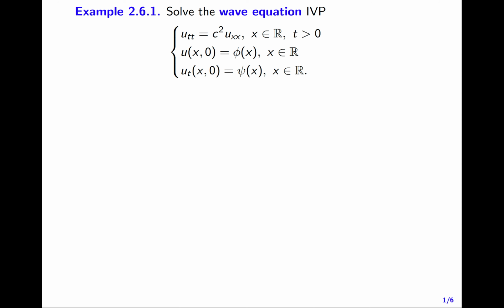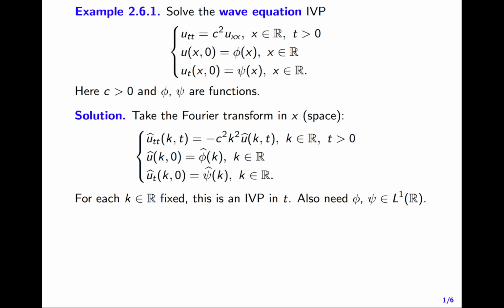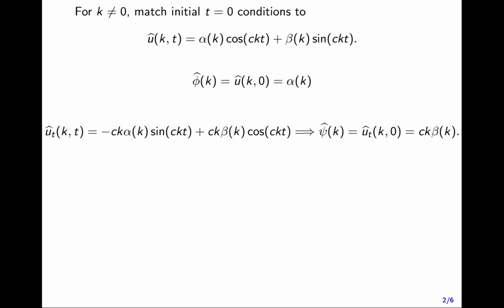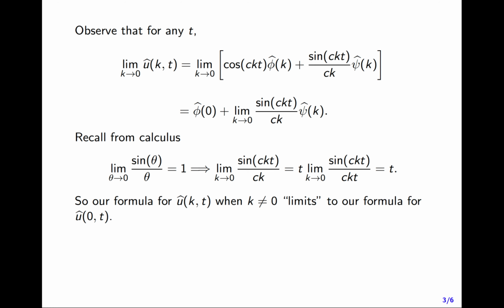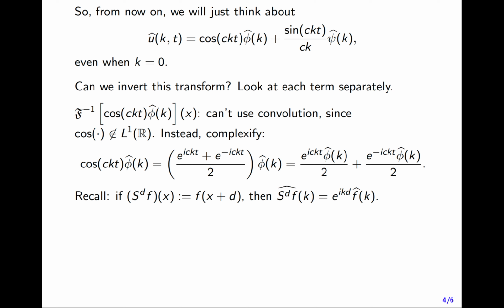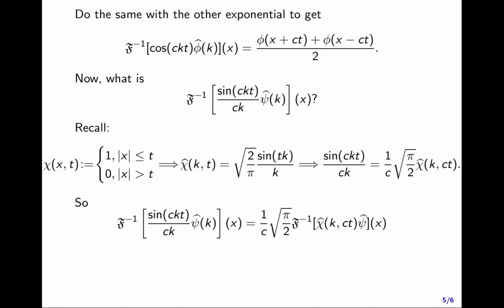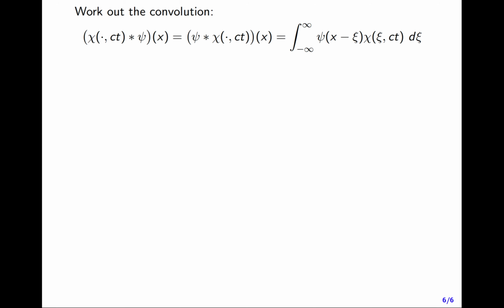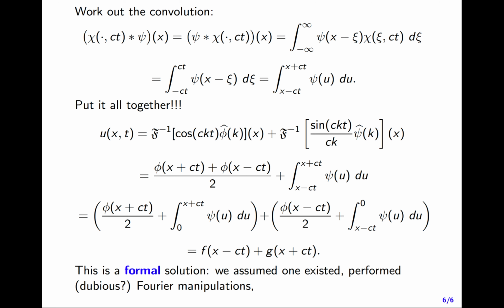AN3NA (F20) Video 8.1: solving the wave equation with the Fourier transform (Example 2.6.1)